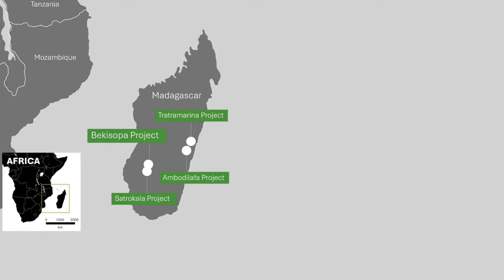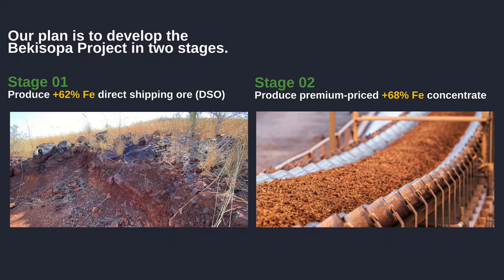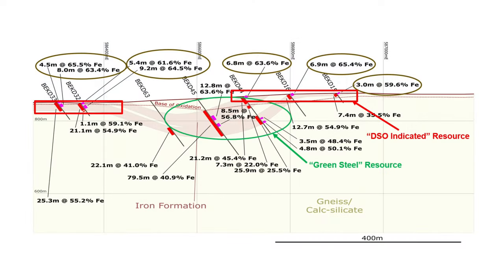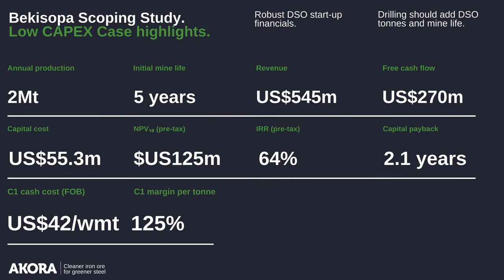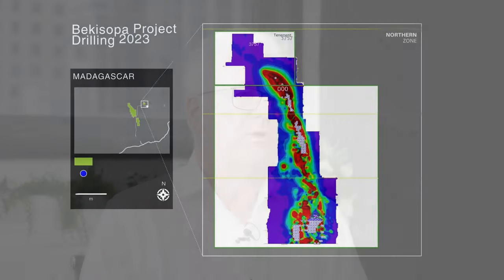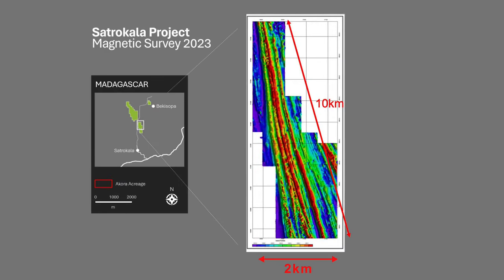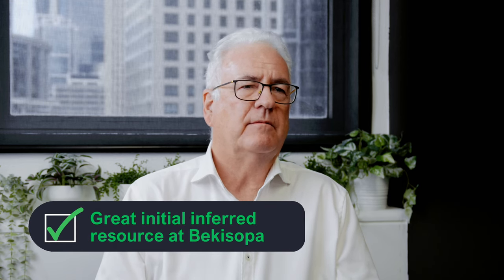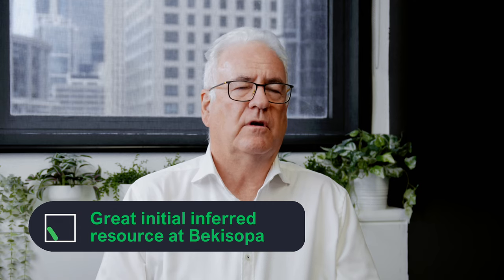AKORA Resources interview with Non-Executive Chairman, Graeme Hunt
AKORA Resources Chairman, Mr Graeme Hunt sits down with Republic PR to discuss the exciting progress at our Bekisopa and Satrokala Projects.